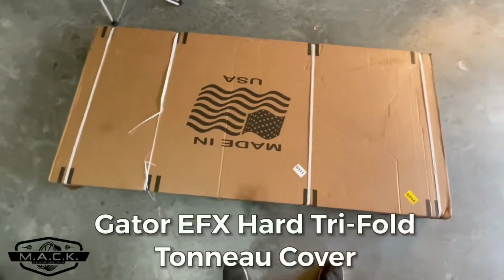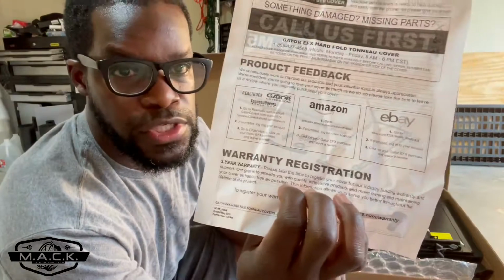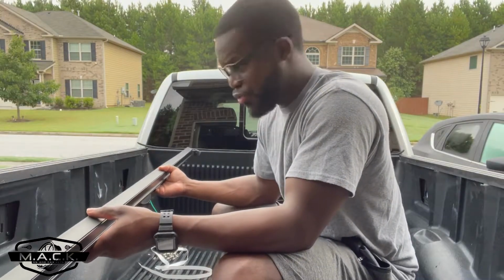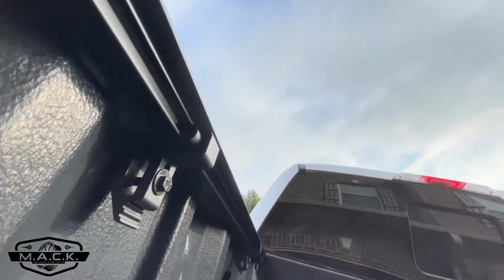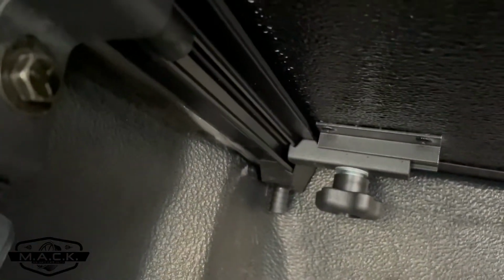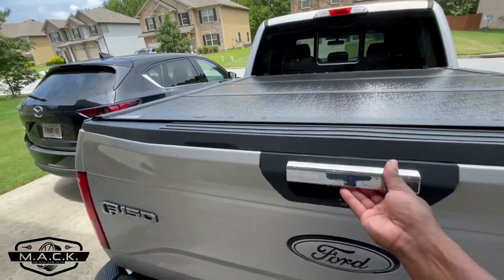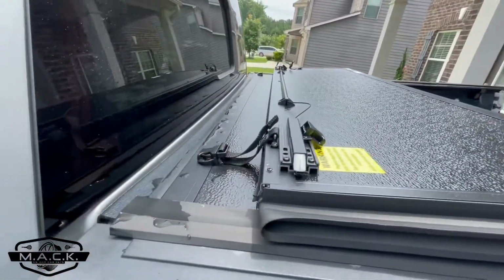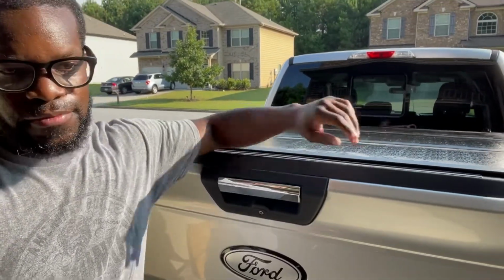Gator EFX Hard Tri-Fold Tonneau Cover for 2015-2021 F150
Unbox and install of the Gator EFX Hard Tri-Fold Tonneau Cover for 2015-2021 F150.
Great option to protect your valuables from thieves and from weather.

Gator EFX Hard TriFold Cover